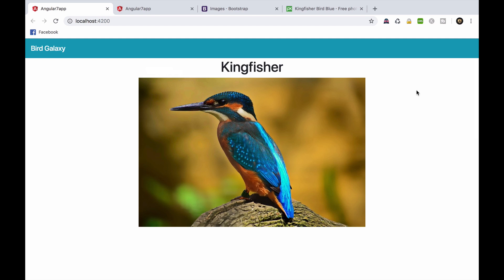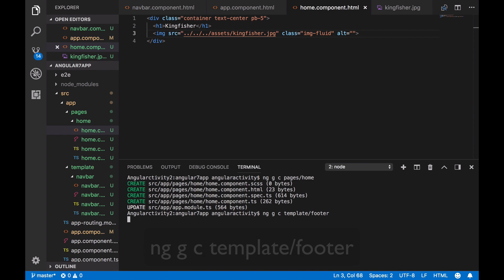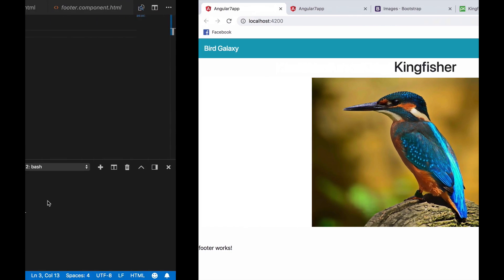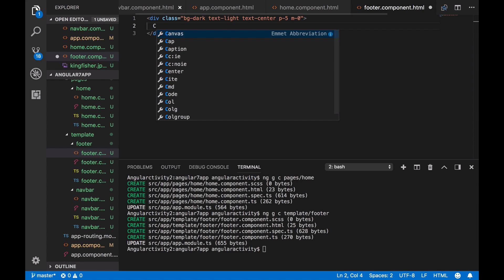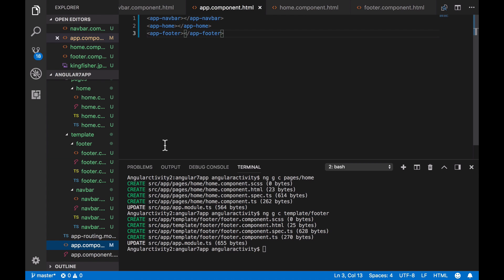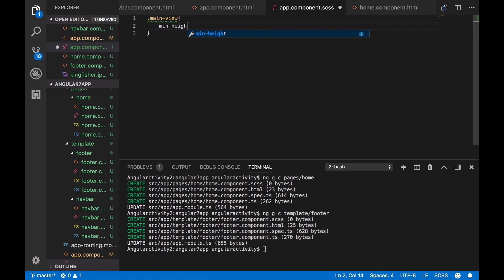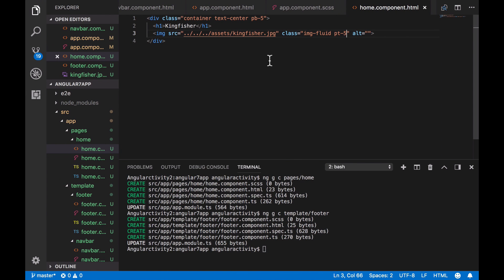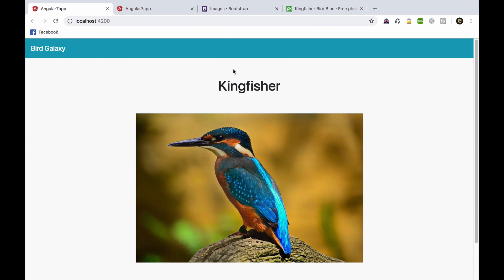Learn Angular 7 | Episode 3 of 5 | Part 2